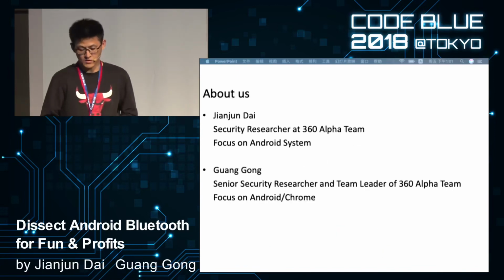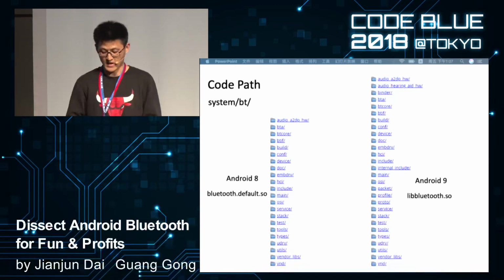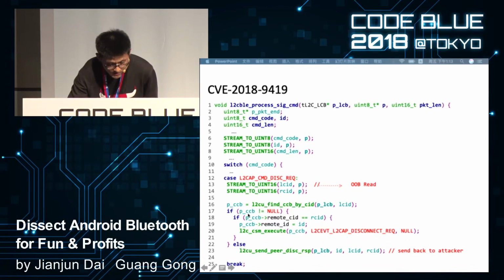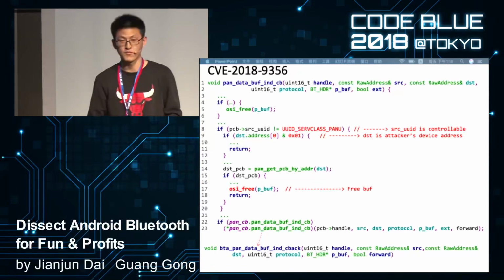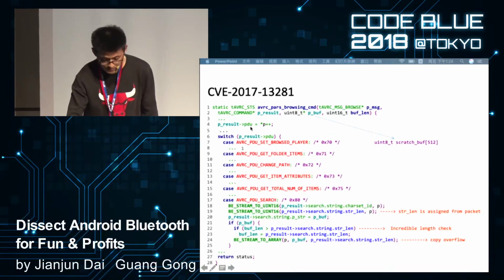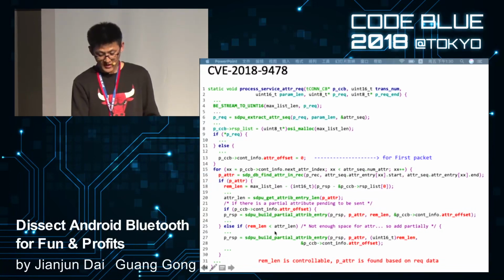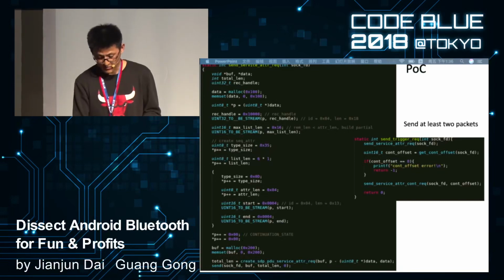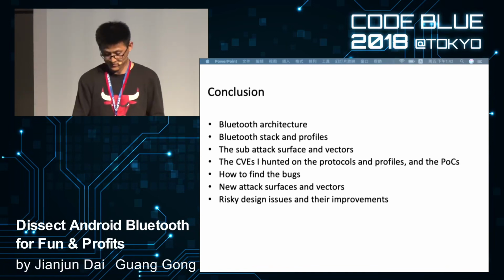CB18 Dissect Android Bluetooth for Fun & Profit by Jianjun Dai, Guang Gong